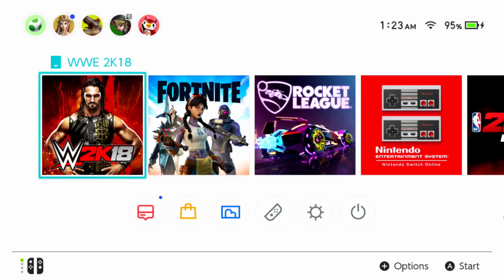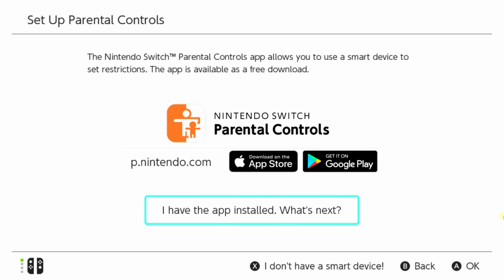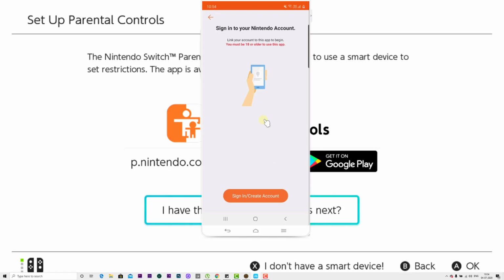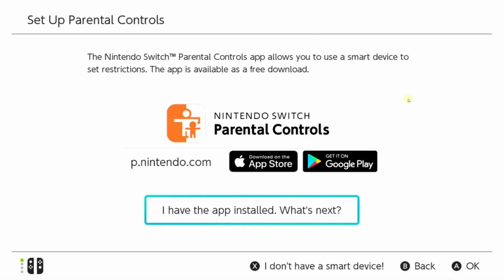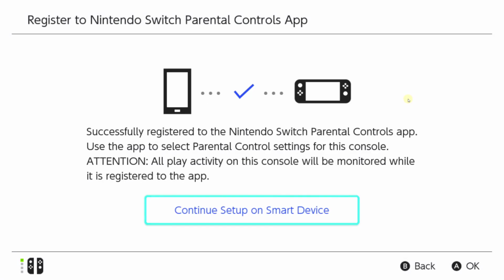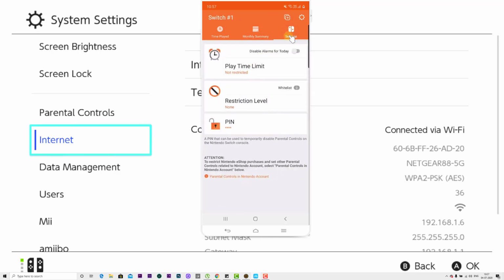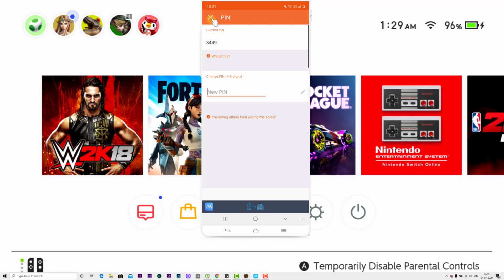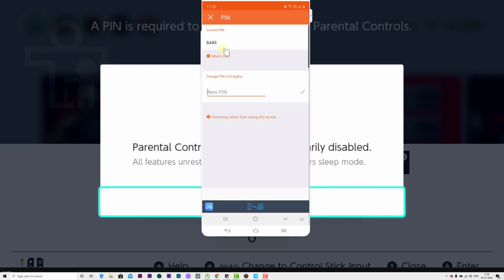How to Set Parental Control PIN in Nintendo Switch Console with Android / Iphone APP?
Hi Friends, in this video, i am explaining how to set parental control pin in nintendo switch or nintendo switch lite with android or iphone APP.